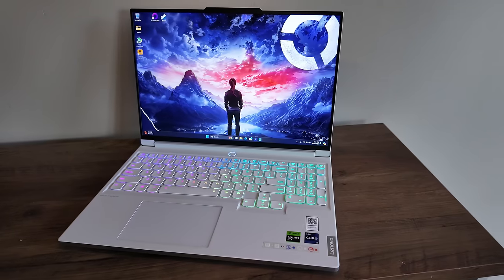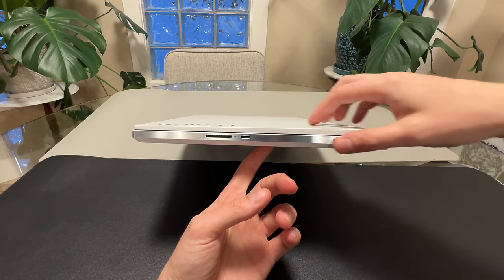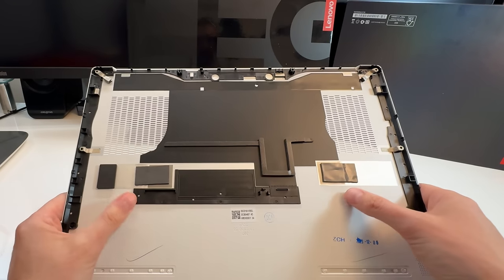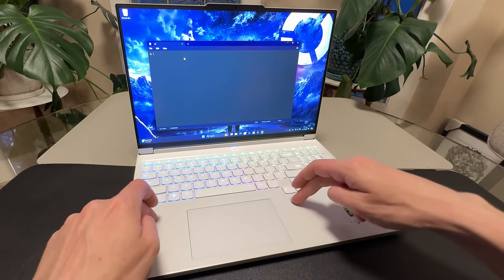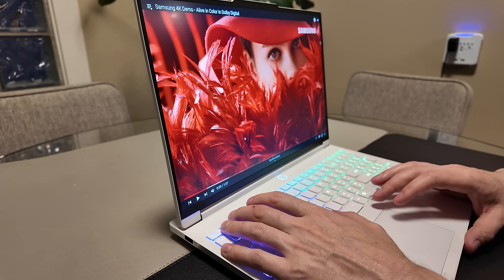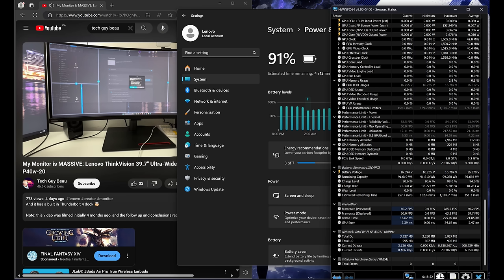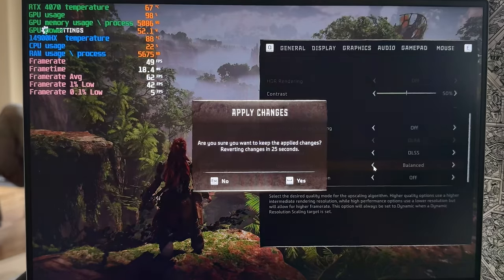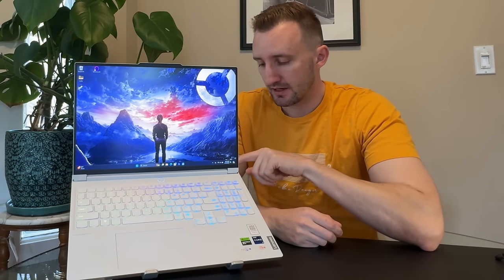The Most Beautiful Laptop ... Lenovo Legion 7i Gen 9 (2024)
It's "Slim", and it's magnificent. This is my first video with the new 2024 legion 7i. 2 more videos will follow :)

**The Lenovo links above are provided by Impact, if you purchase through them they help provide me a little income, which helps me make these videos. i am NOT affiliated with Lenovo directly.**

Timeline:
0:00 Intro and spec options
3:02 Formfactor, weight, and ports
7:55 Teardown, internals, and upgrades
11:37 Keyboard, RGB, and trackpad
14:45 Screen and Audio
17:28 Audio
18:57 Noise and benchmarks
21:53 Game Testing (Baldur's Gate) + power modes
24:06 Game Testing (Horizon Forbidden west)
25:48 Conclusions